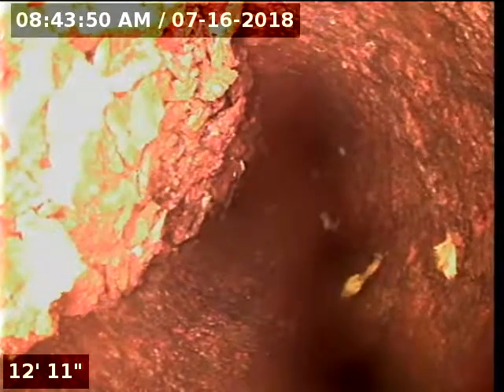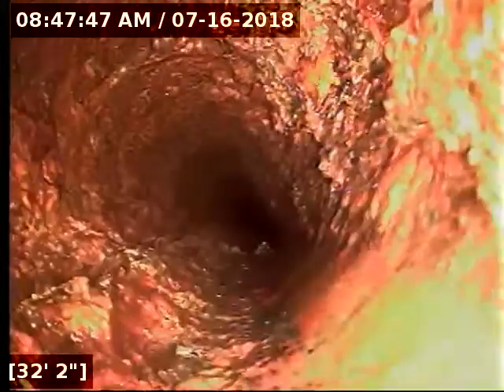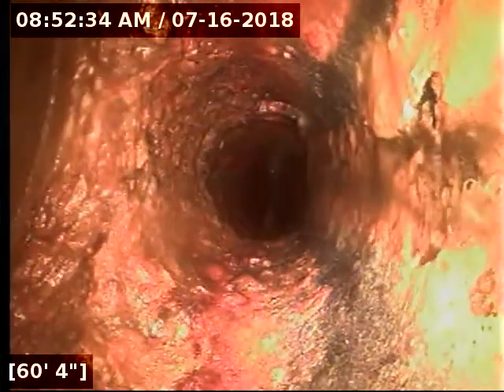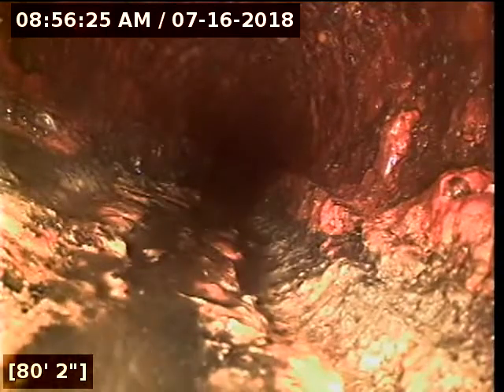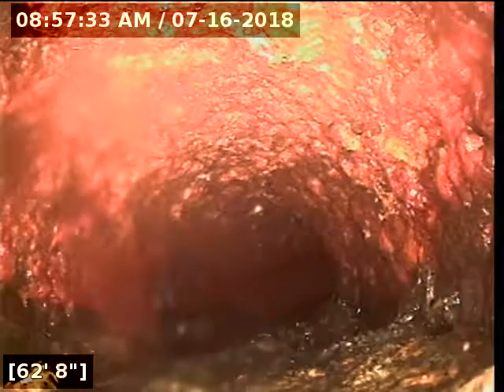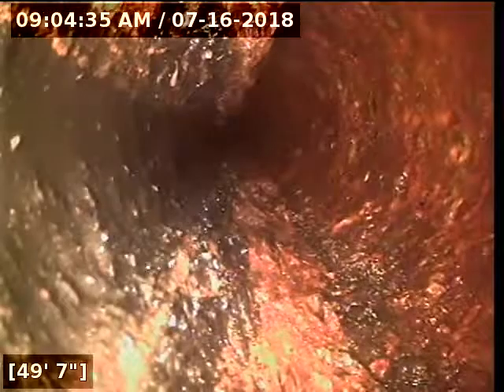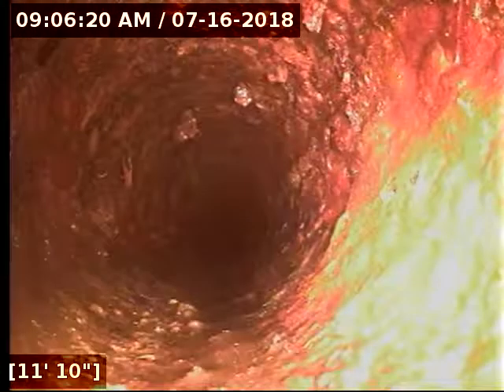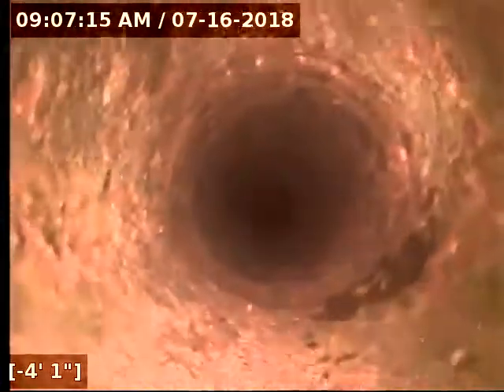Largo Sewer Video Inspection Pre Jet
This sewer inspection was performed on a home in Largo. The line is full of cast iron scale and is in need of sewer jetting.